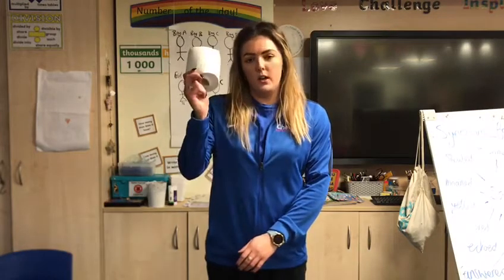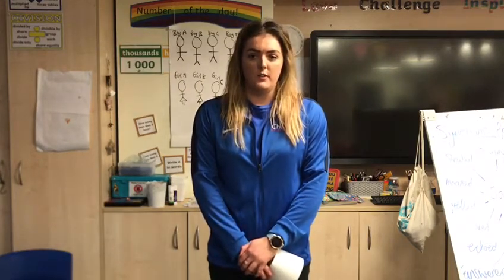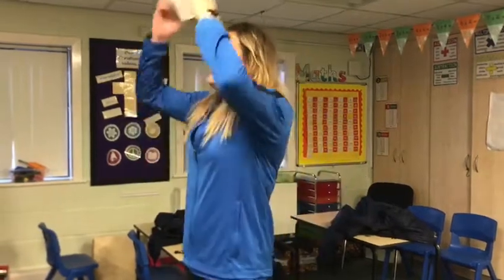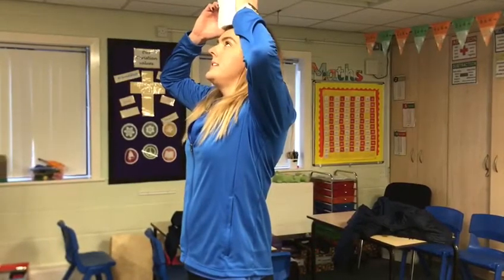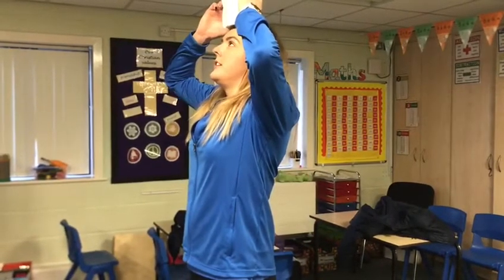Micaela`s Toilet roll challenge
Week two social media challenge - can you lie down and stand back up again without it falling off?

Tag us in your attempts

FB - Chorley School Sports Partnership